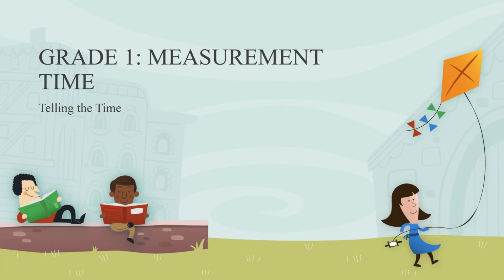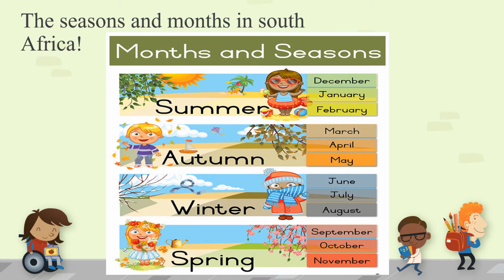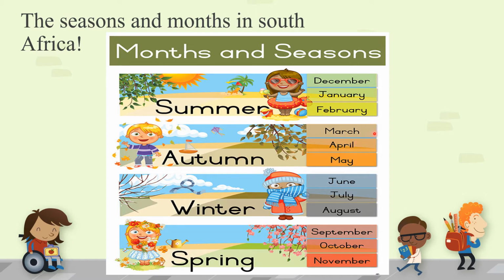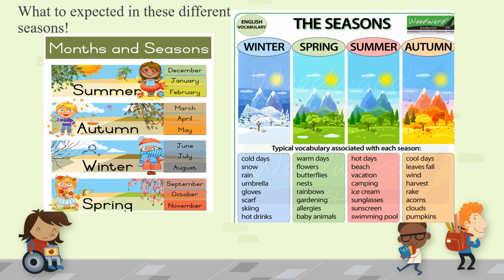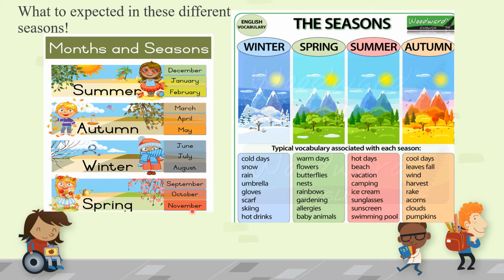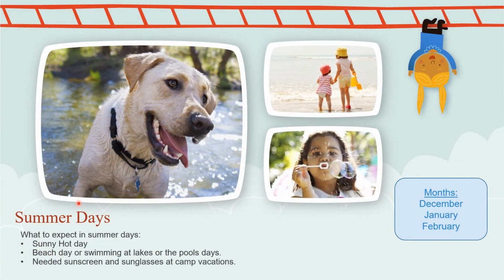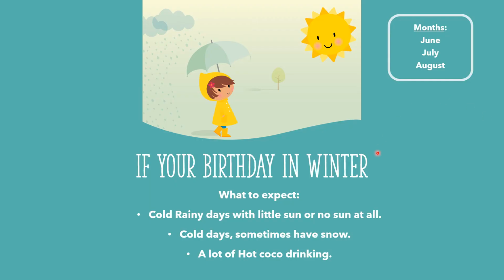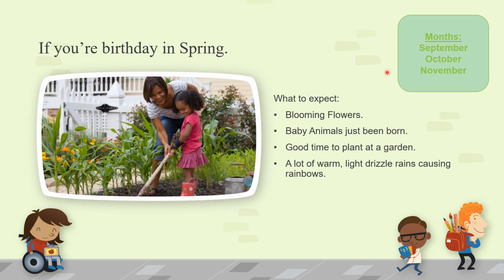GRADE 1 NUMERACY | MEASUREMENT |TIME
CAPS and IEB friendly content on Grade 1 Numeracy on Measurement. Subtopic: Time.

Learning passing time, by placing birthdays in their months and seasons.
Place birthdays on a calendar.

Edmodo Classroom access:
Instruction for Student : Class code ejewk6
using smartphone or computer.
2. Click or tab "Get started as a Student'" 3. Follow the instruction on your screen. Use your class code: ejewk6